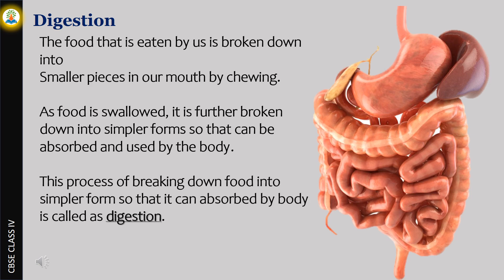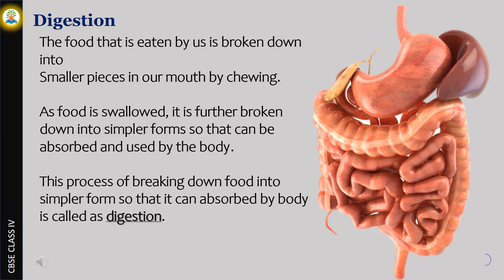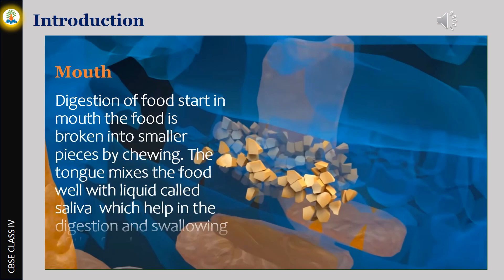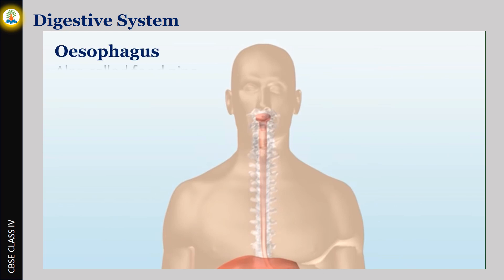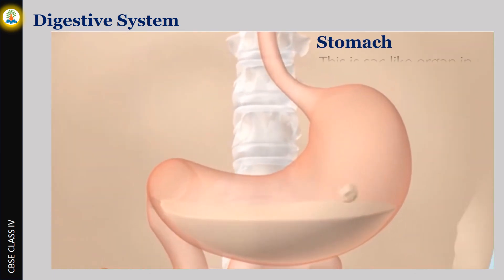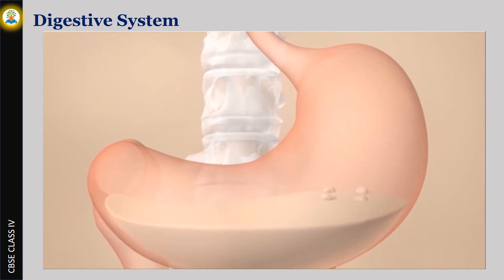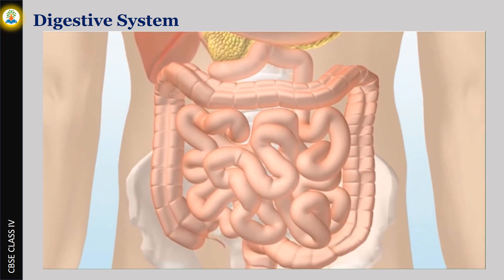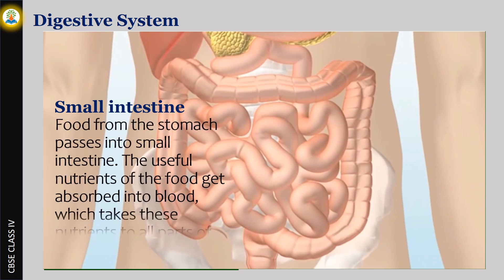Human Digestive system| What is human digestive system explain? What are the 7 main parts?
CBSE|NCERT| CLASS 4 |Science | Human Digestive system|

Video Content :
1. What is Digestion?
2.  Organs involved and their functions
a. Mouth
b. Food Pipe (oesophagus)
c. Stomach
d. Small intestine
e. Large intestine